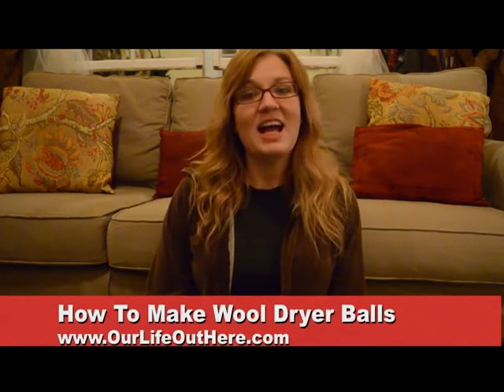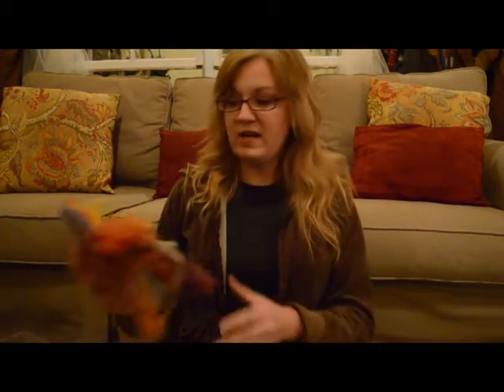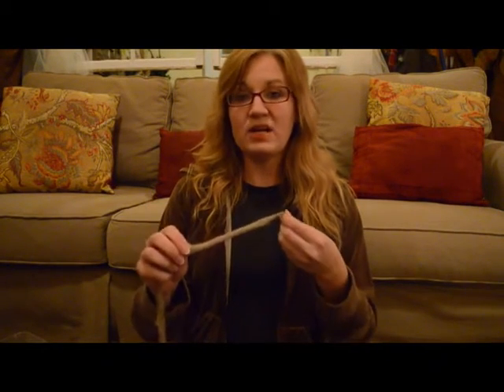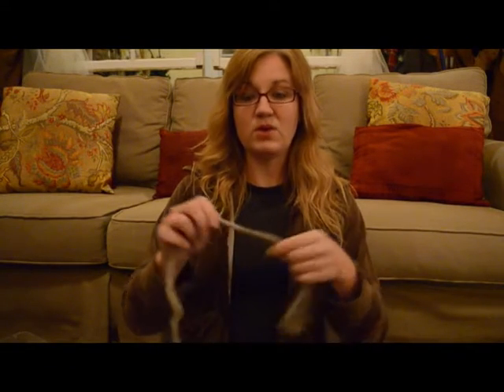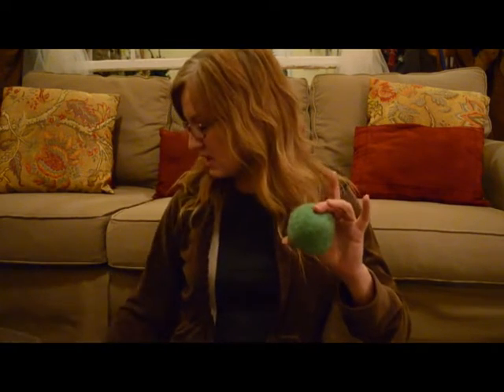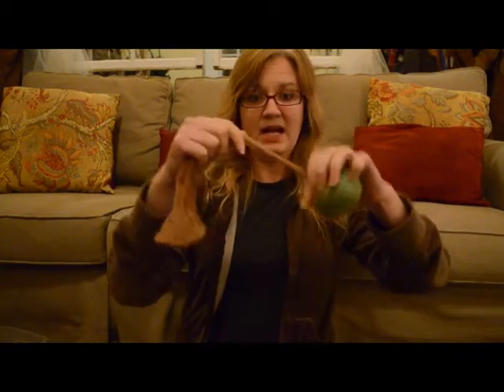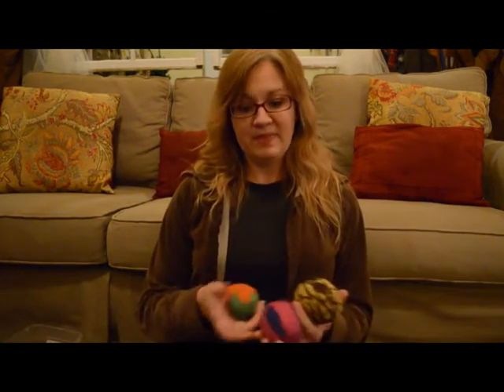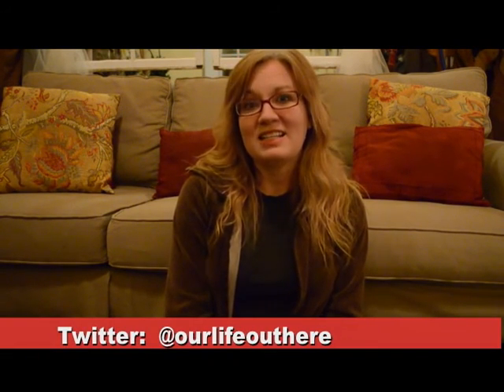How To Make Wool Dryer Balls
Wool dryer balls are a natural alternative to chemical-filled fabric softener or dryer sheets. They shorten drying time by circulating air into your load of laundry and soaking up excess water. Wool dryer balls also reduce static cling. This simple tutorial will teach you to make your own!